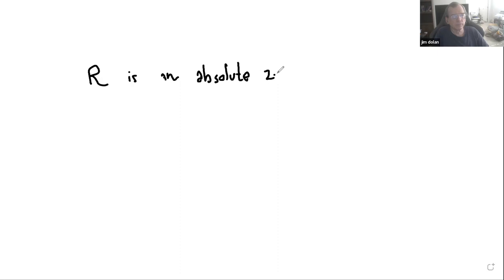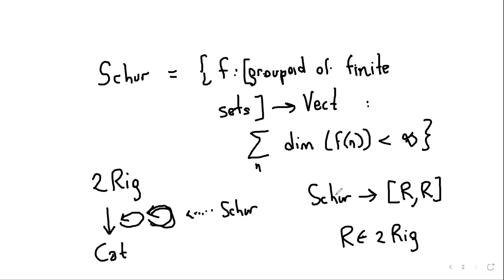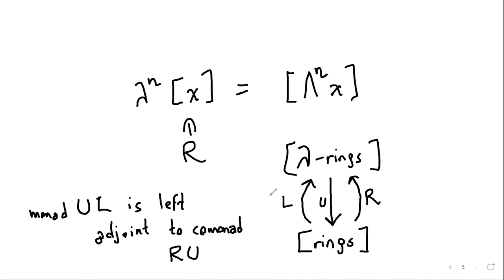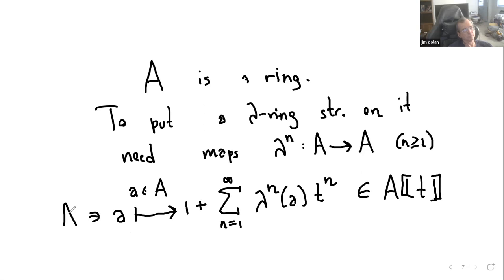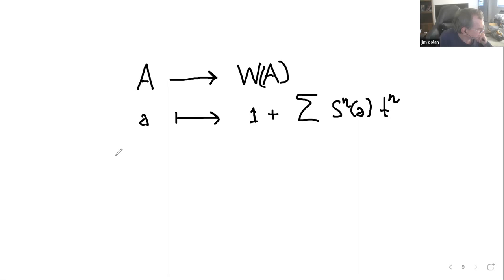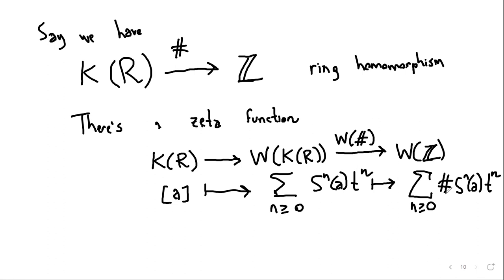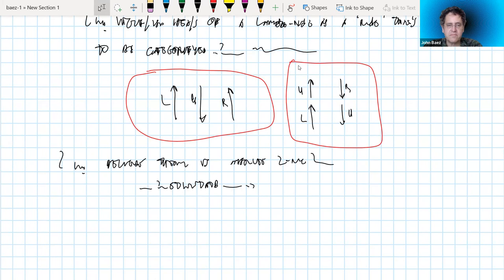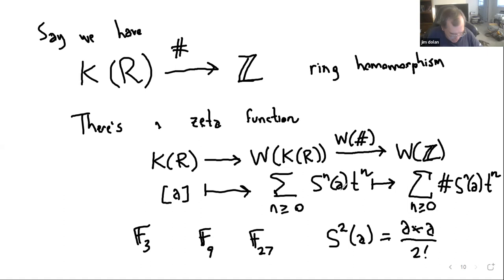John Baez and James Dolan, 2022-08-15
Lambda-rings, how the Grothendieck group of a 2-rig becomes a lambda-ring, and the big Witt comonad:

John Baez, Joe Moeller and Todd Trimble, Schur functors and categorified plethysm,

D. O. Tall and G. Wraith, Representable functors and operations on rings,